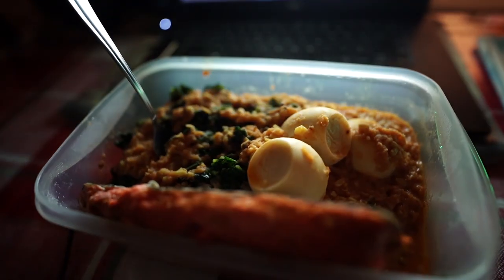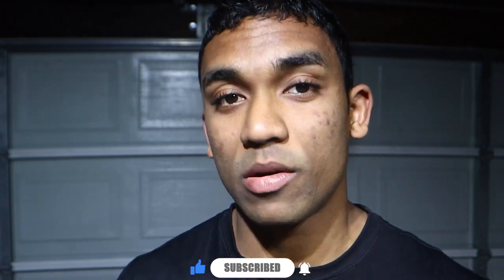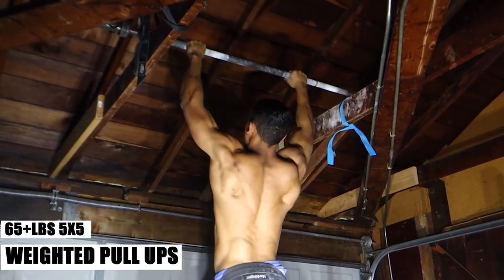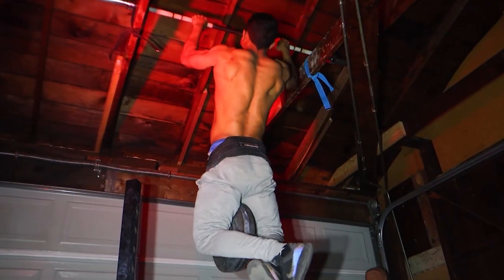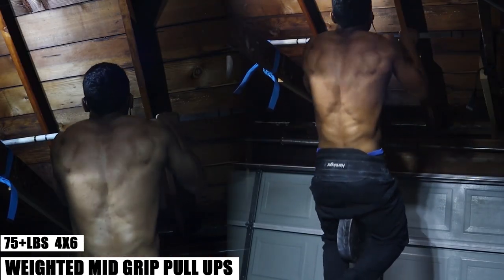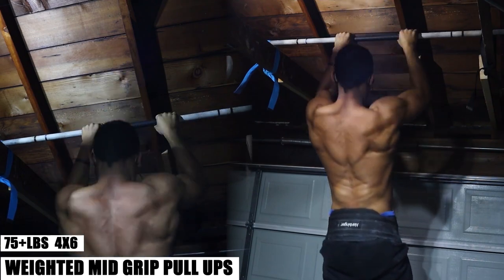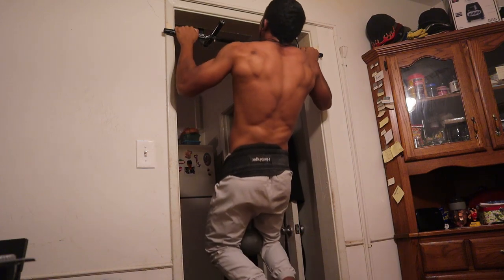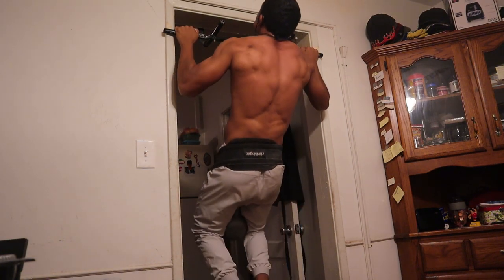2 EXERCISES FOR A BIGGER AND STRONGER BACK | why you need a strong back | weighted pullup program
Guys this video is very important,i tell how you i increased my weighted pull ups and how to get a bigger back.This is a weighted calisthenics beginner's guide and i explain in a very detailed manner how you can make your own program and also how you can use my advice to increase your overall weighted pull ups.Guys if i can do it you all can do it too i also recommend you watching my other videos here on my channel about weighted calisthenics and how you can build muscle very easily with calisthenics and weight lifting and also training with weighted calisthenics.I show you and tell you to focus on weighted chin ups and also weighted pull ups and all other variations in between.I show you how to increase your back strength and also this will help decrease back pain.